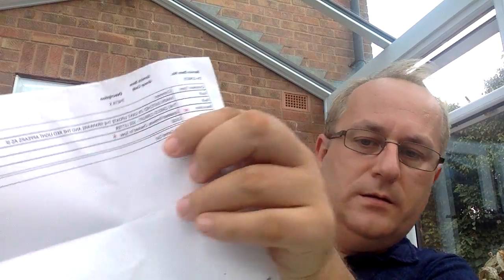Theta S Quick Repair at Johnson Photopia Ltd - Thumbs up!